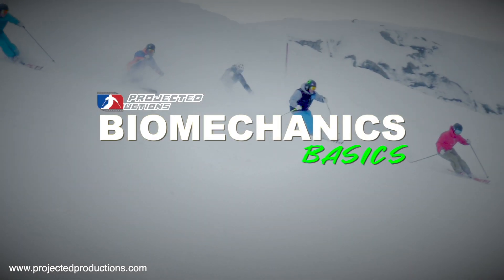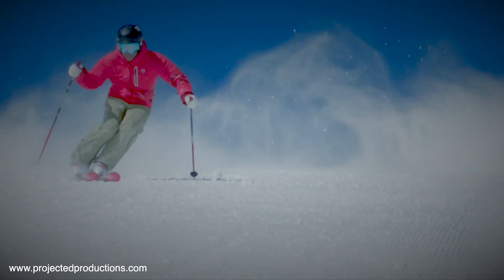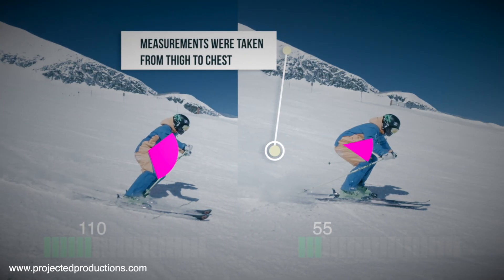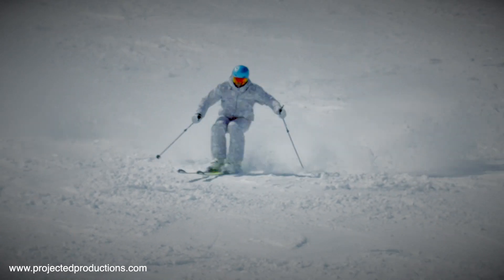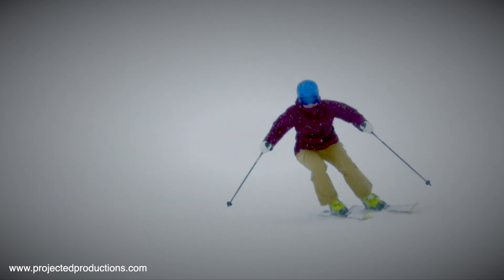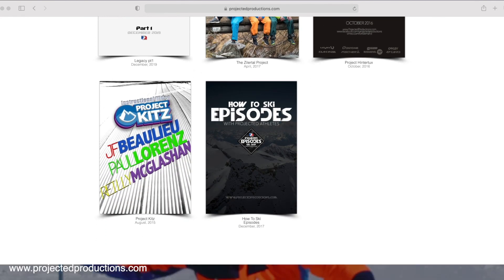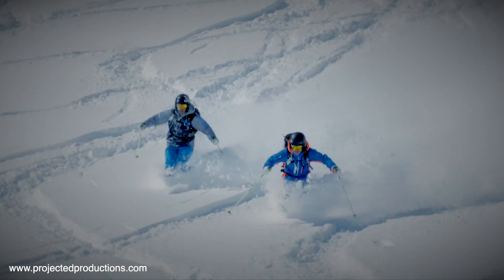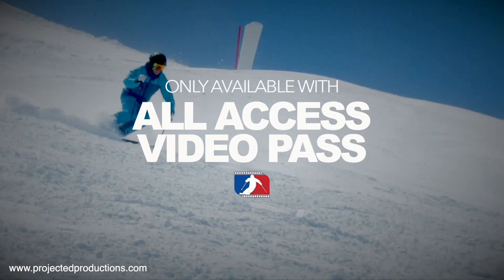skiing biomechanics basics trailer projected productions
This detailed educational video dives into the structure and mobility of key areas of the body such as the spine, hips, knees, ankles and feet. The video sheds light on how these parts move to affect change in balance, edging, rotation and pressure. This video is narrated by Reilly Mcglashan with very clear visual diagrams and text to support all of the information presented.

Understanding how the body moves efficiently will not only improve your understanding of skiing, but will allow you to problem solve issues in your skiing on the go. Projected is proud to share this educational gem with all levels of skier!

How to ski instructional videos please go to all access pass @